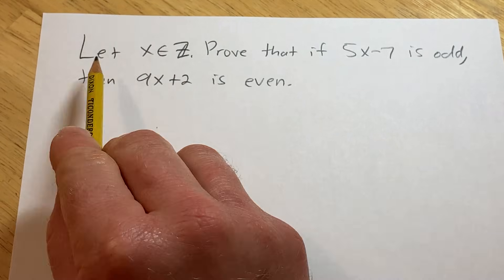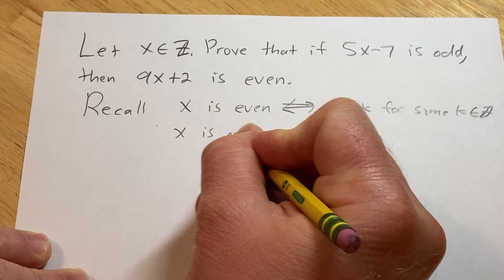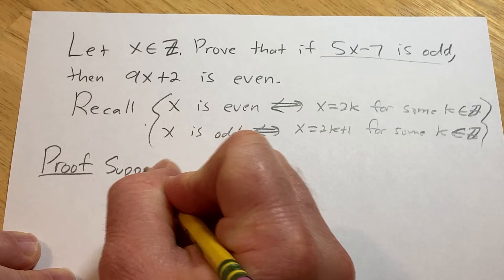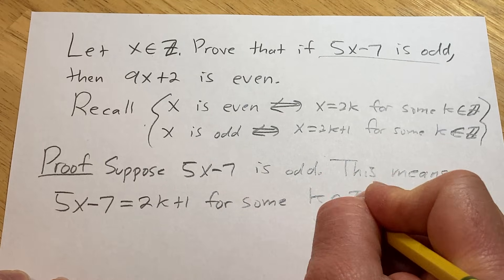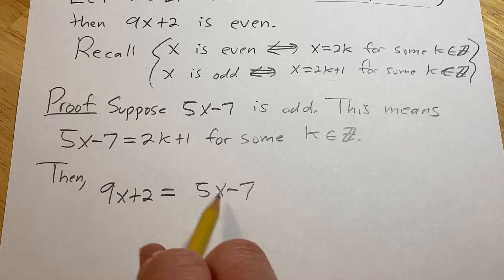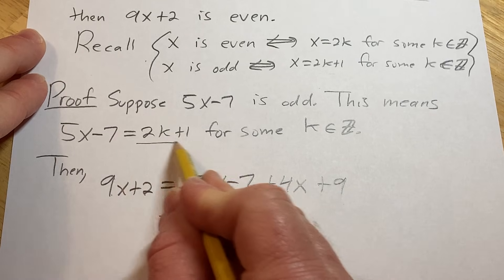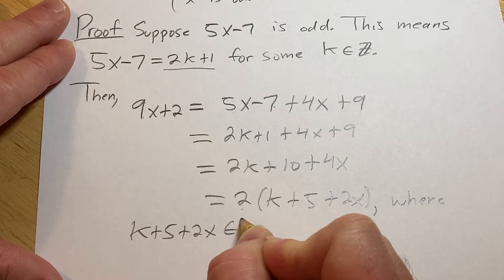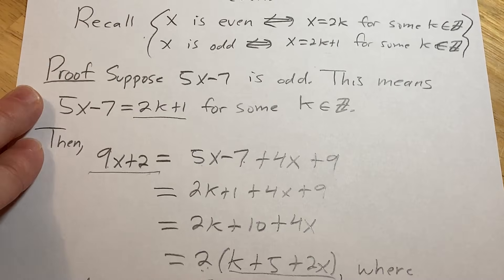Direct Proof: Prove that if 5x - 7 is odd, then 9x + 2 is even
Prove that if 5x - 7 is odd, then 9x + 2 is even